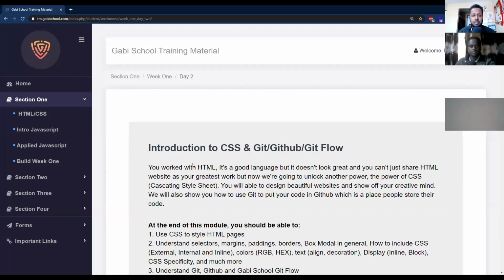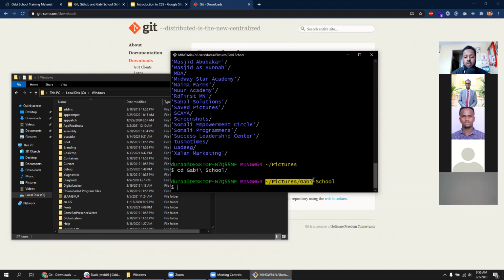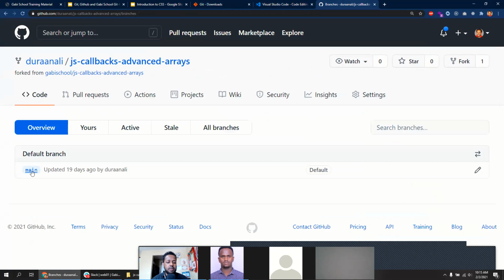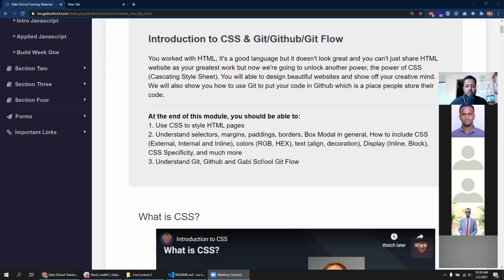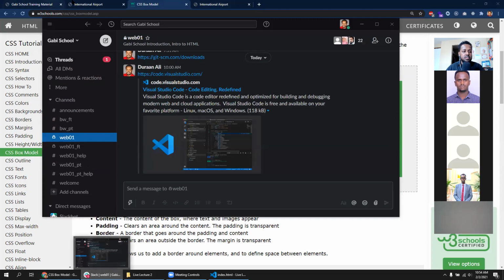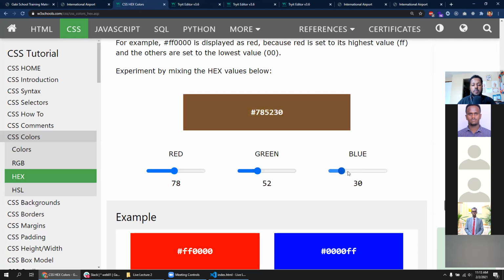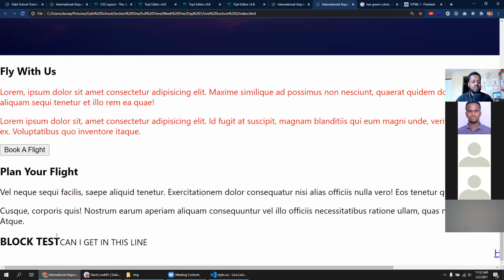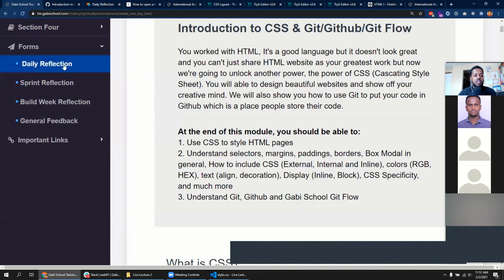Introduction to CSS & Git/Github/Git Flow - FULL TIME